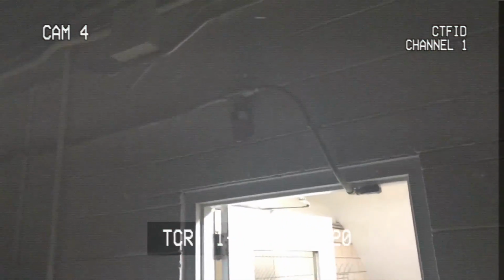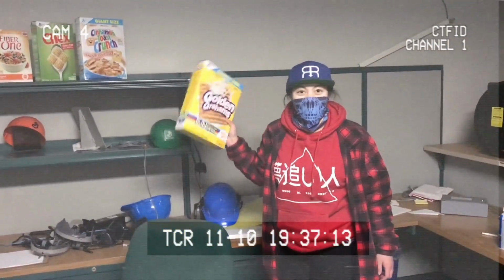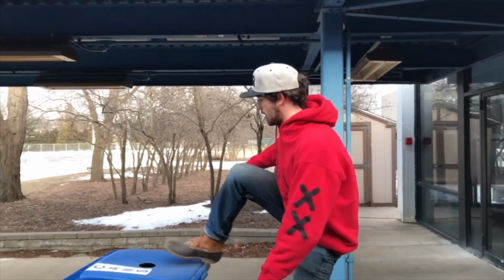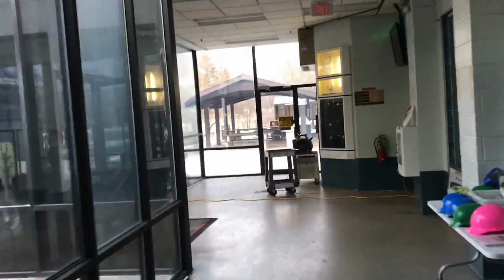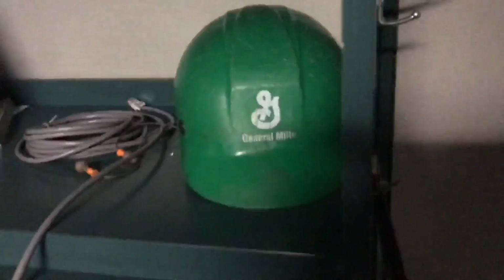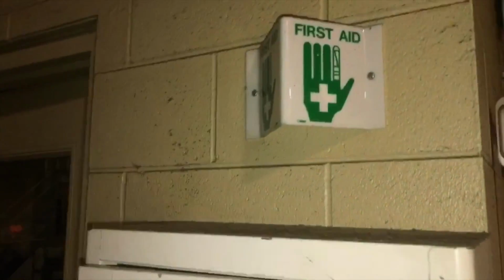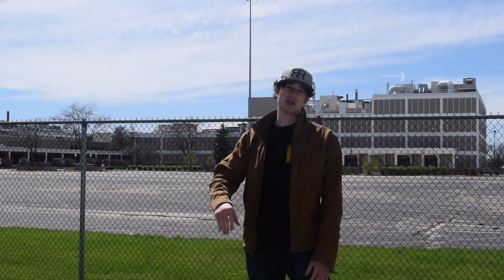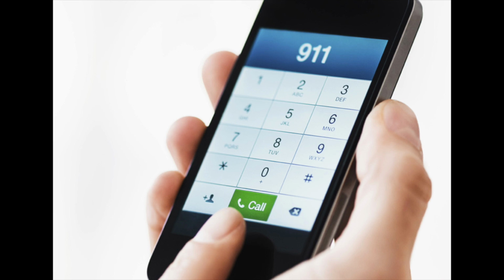ABANDONED LUCKY CHARMS FACTORY! (EXPLORING GENERAL MILLS PLANT GUARDED BY SWAT TEAM!)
Today on Strange Places, we take you to the enormous Abandoned General Mills Factory!  General Mills makes some of your favorite cereals, like Lucky Charms, Cheerios, Trix, etc.  This factory was under heavy surveillance, and the person monitoring the cameras notified the authorities of our presence!  We were taken down by a heavily armed team.  I even had an AR-15 pointed directly at me!  Check out the cool footage we took of the inside, and listen to the story of why you should never explore this abandoned cereal factory.

Check out the_mystery woman on Instagram!